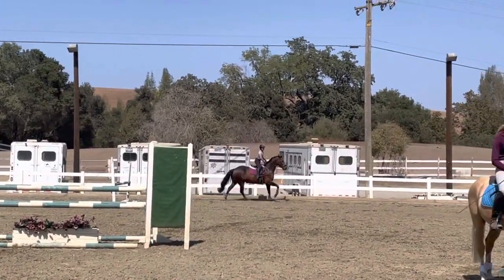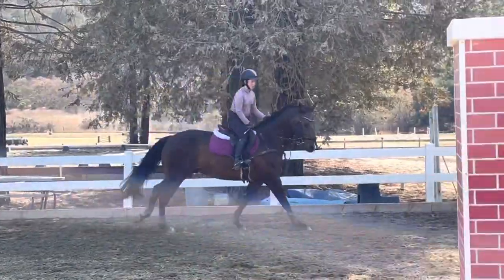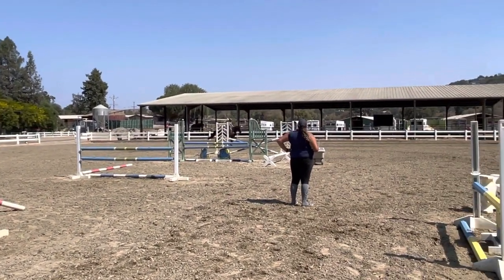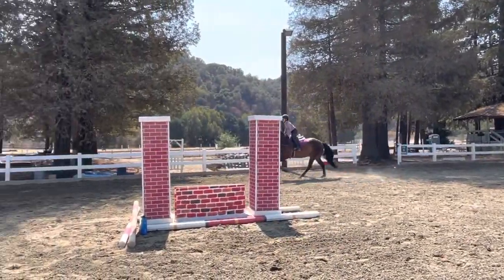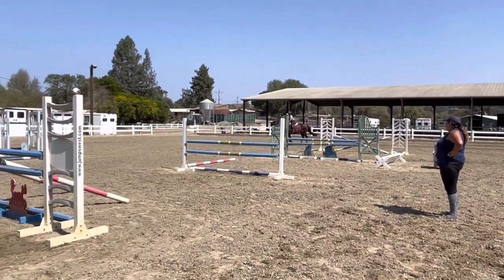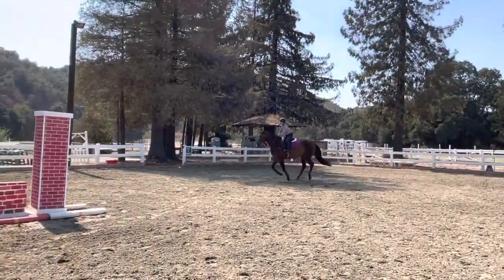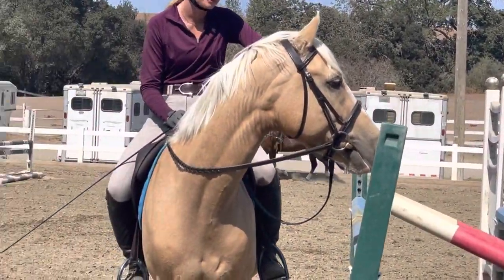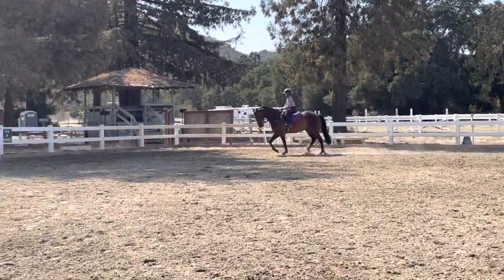ALW Snip 2021-0824 warm up